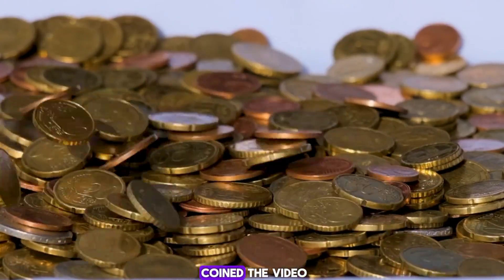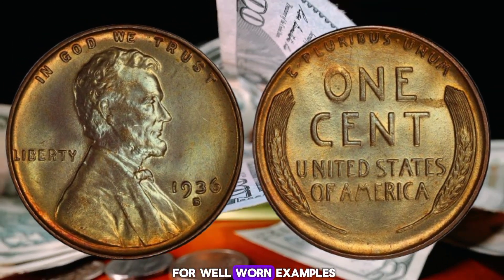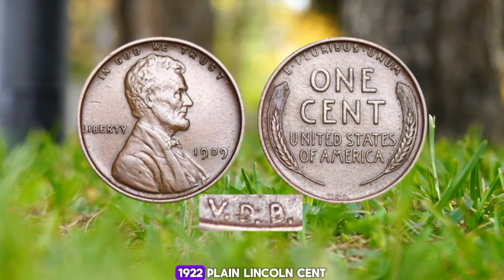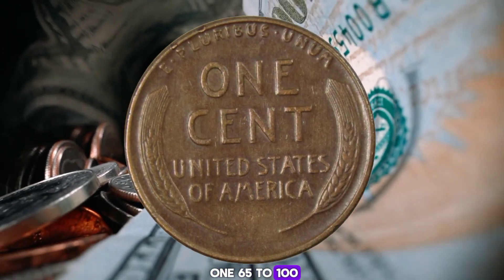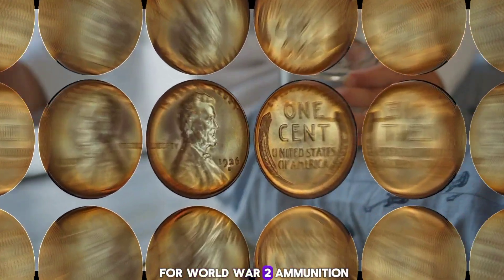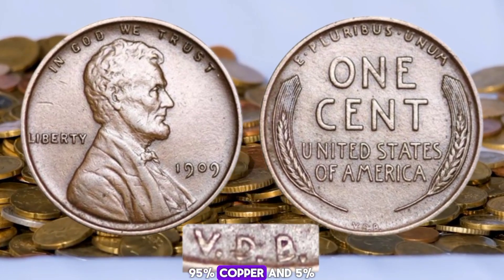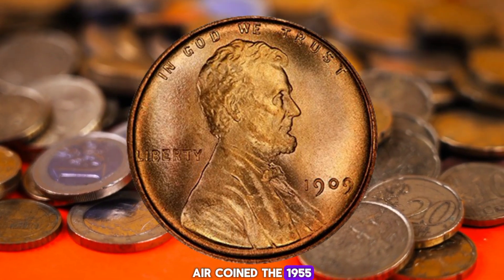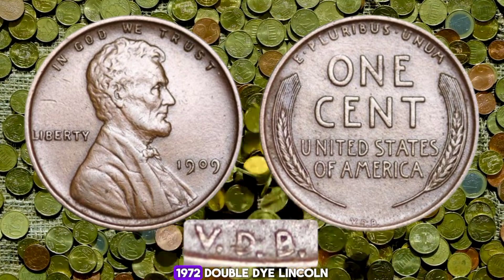10 Most Valuable Pennies: Are These In Your Pocket Change? COINS WORTH MONEY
10 Most Valuable Pennies: Are These In Your Pocket Change? COINS WORTH MONEY

dollar
coin
susan b anthoney
Coins america RS
coins
get out
wrong planchet error
robert lawson
popular
coin help
coin collecting
kids learning money
coins for kids
money song
learning money songs
coin song wmv
coin song for kindergarten
money for kids video
VALIOSOS
MONEDA VALIOSA
COMO VENDO MIS MONEDAS
silver dollar
morgan dollar
trade dollar
dollar coin
us dollar
coins worth money
how to invest in old coins
how to sell coins on ebay